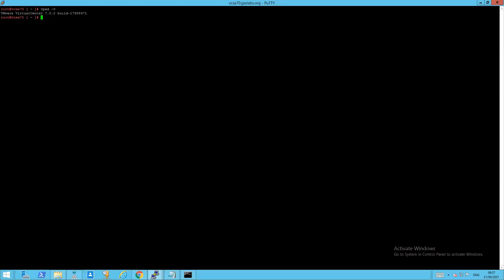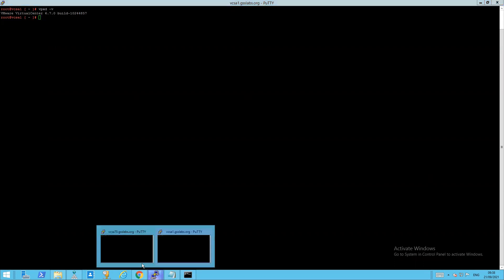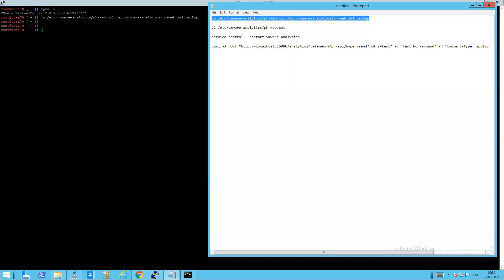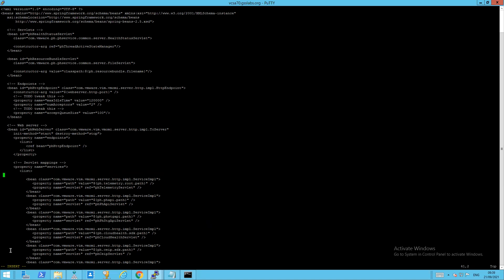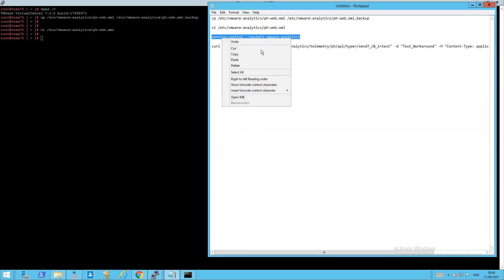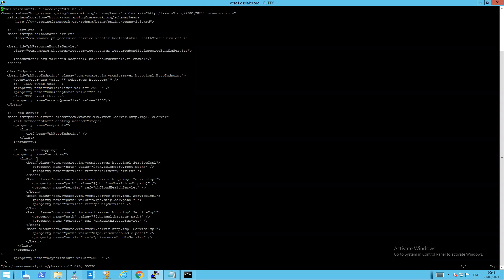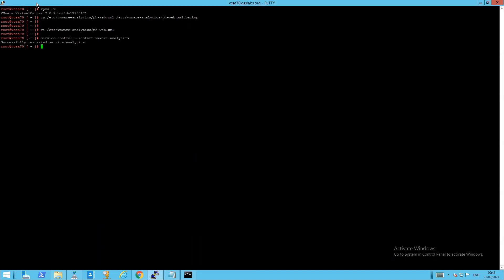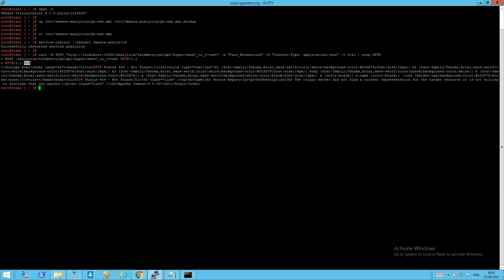Workaround For CVE-2021-22005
How to implement the manual steps as documented in VMware KB 85717